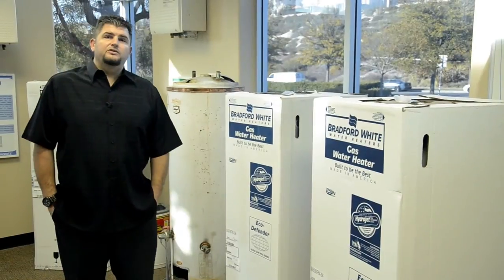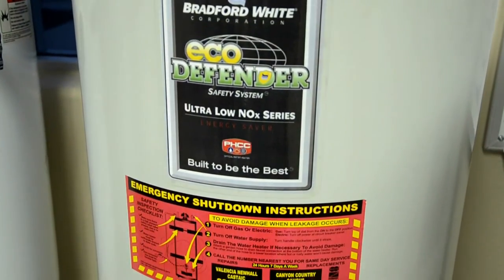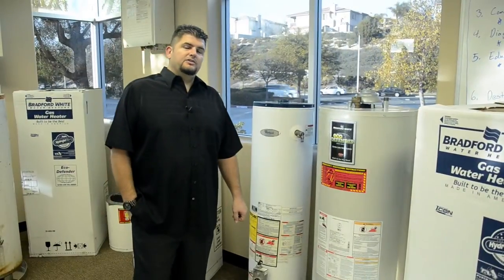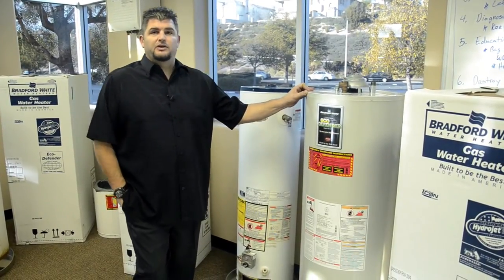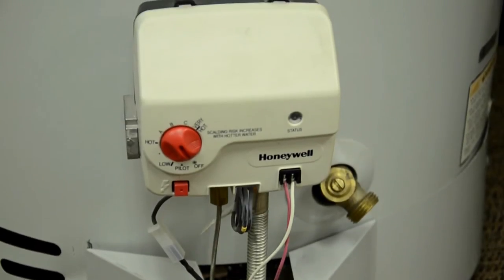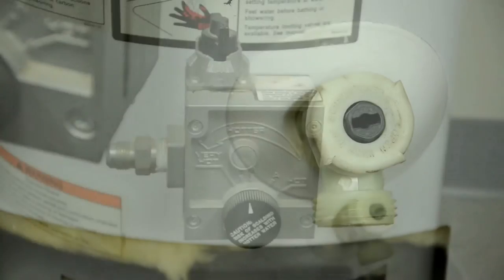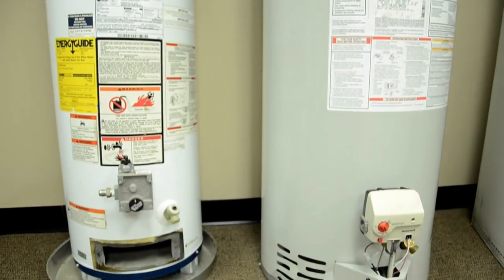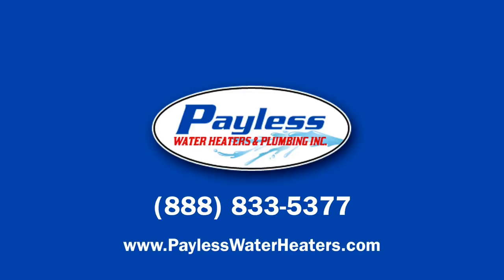3. Why use Bradford White Water Heaters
We are Payless Water Heaters and we use Bradford White Water Heaters they are the best Water Heaters on the market Today! They come with the best Warranty and made with the highest quality parts available. Installing a Bradford White in your home will provide you years of worry free Operation!! if you need our help please call us. We are a Family owned & Locally Operated Company.